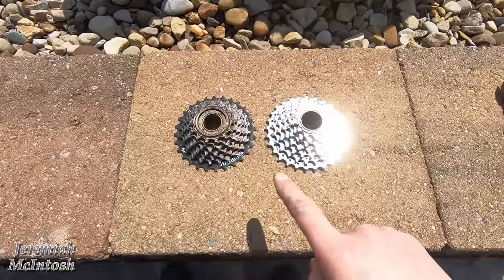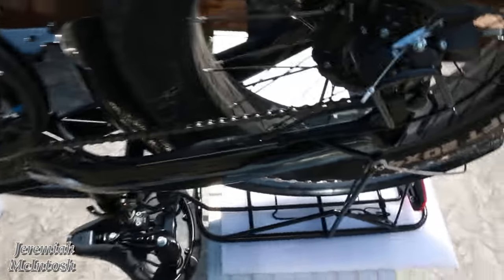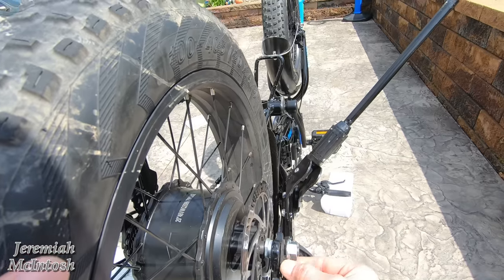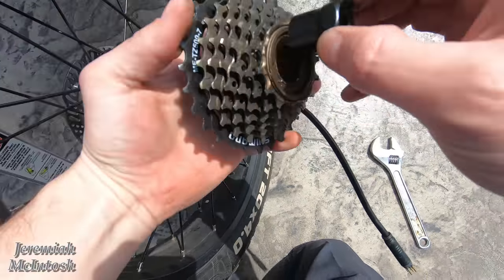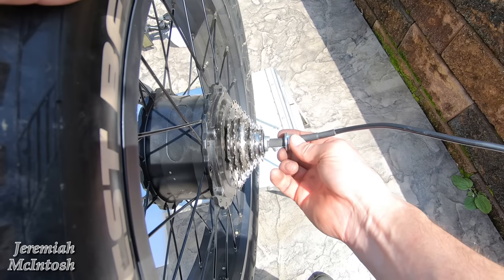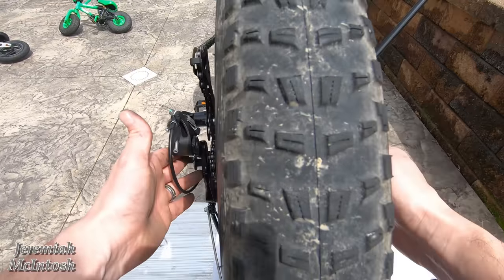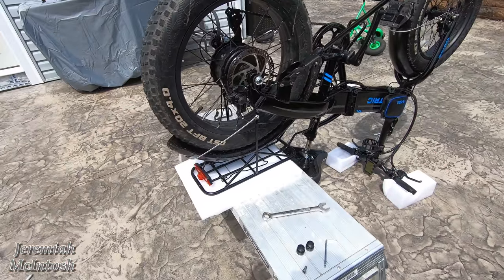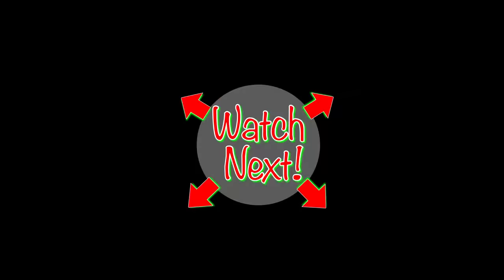Lectric Xp E-Bike Freewheel Upgrade replacement Tutorial and differences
Electric Bike freewheel tutorial to change from a 7s 14-28 to a 7s Dnp 11-28 freewheel. This will show you step-by-step instructions on how to change your freewheel, please not it is not the same as a cassette!

4 Bike Rack

2 Bike Rack or new model

Deying Zoom suspension seat post (make sure to select 31.6)
Deying Zoom Suspension seat post Red (make sure to select 31.6 mm)
DJC Suspension Seat post (Lectric Style Mount make sure to select 31.6)

Blue Reflective rim strips (Select 20” Bicycle/Ebikes)
Baby Blue Reflective Rim Strips (Select 20” Bicycle/Ebikes)

20x4 Tube

Reflective Tape

Solar USB Battery Bank

Alarm Disc Lock

Phone Mount

Other Phone Mount

Foam grips I have
Or you could search all the different silicon grips

Factory style Lectric type replacement pads (pick your compound)

Zoom Hydraulic Brake upgrade
Or search all

HB-100 replacement pads

Large Twist Tie

11-28 Freewheel

11-34 freewheel

Freewheel removal tool

Allen wrench